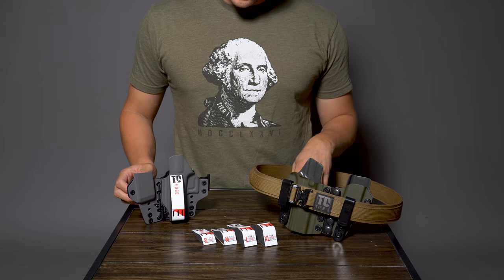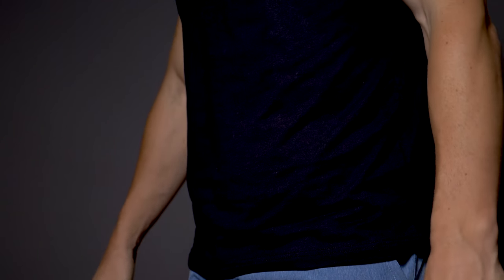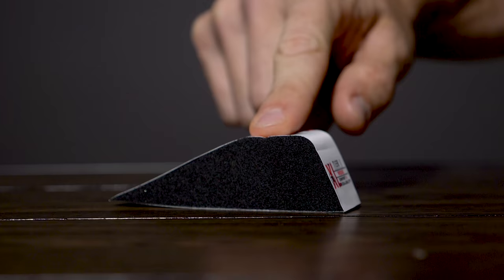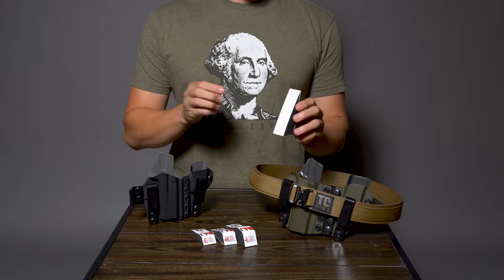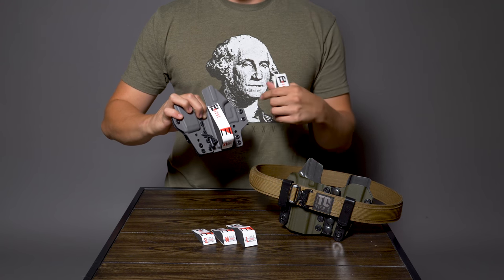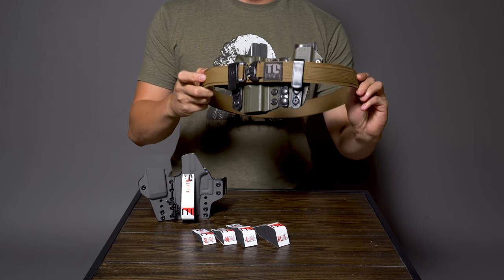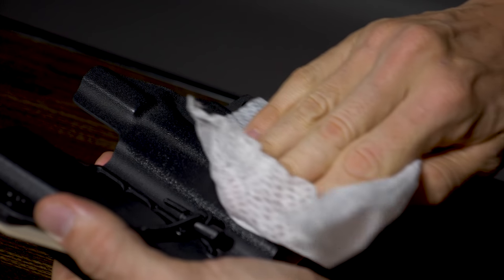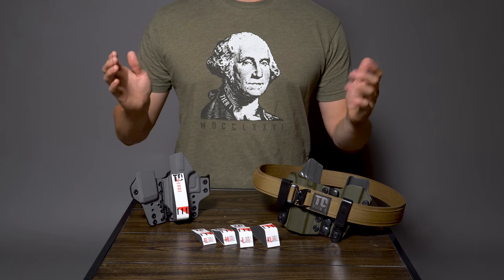Tier 1 Concealed - *NEW* Wedge Pack!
Introducing our NEW Wedge Pack! These wedges will change the way you look at comfort and concealment. Designed to push your holster system into your body for even better concealment, the soft wedge also adds an element of comfort. You get ALL 4 sizes in the pack which means you can fit multiple holsters with a wedge!